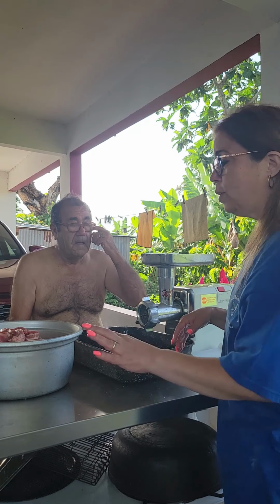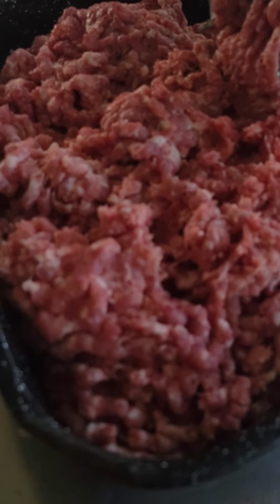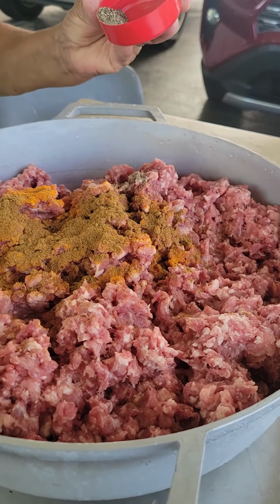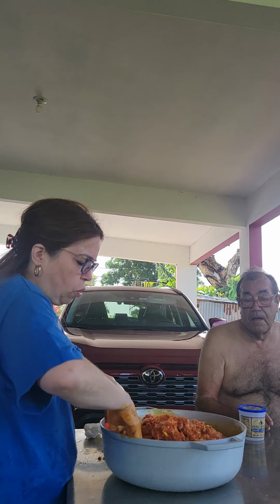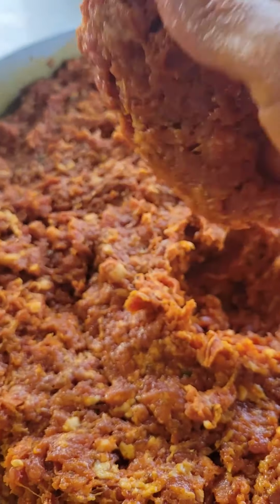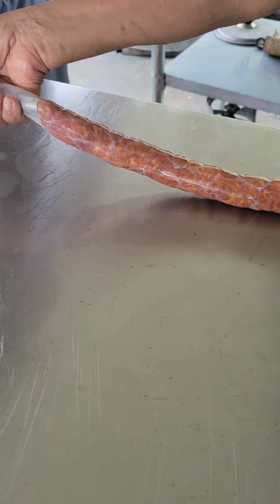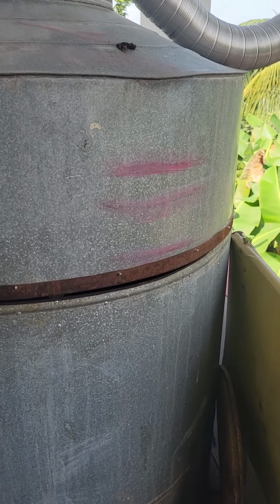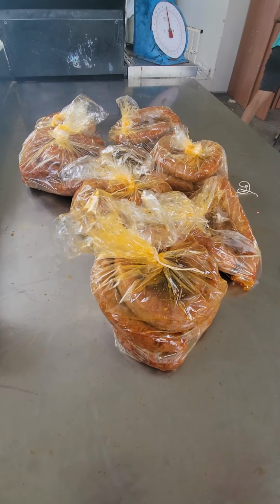Mom's Longaniza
in my moms puertorican kitchen.  longaniza its what we made check out the video for info...